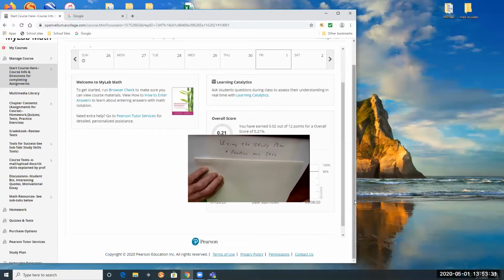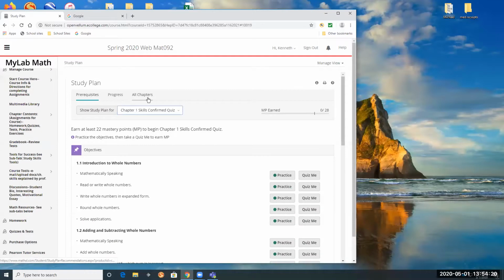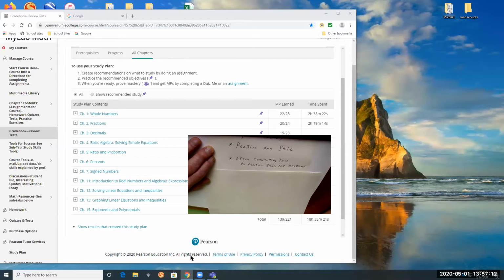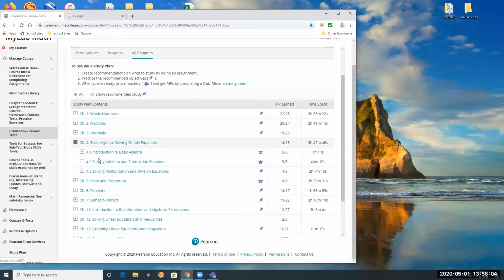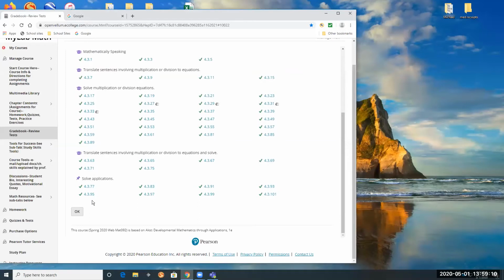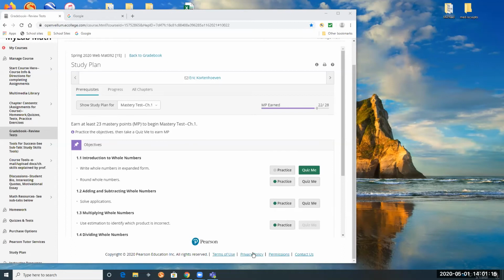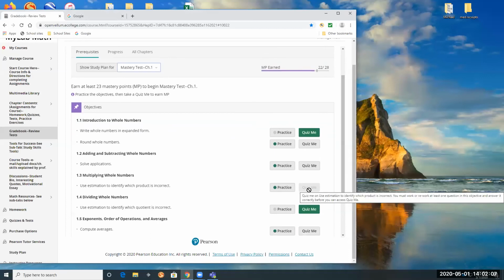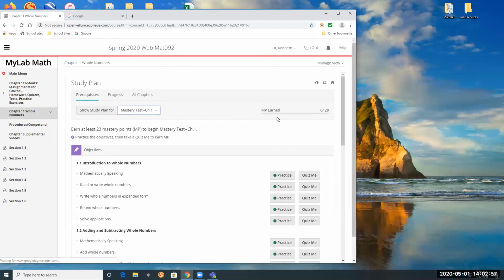Using the Study Plan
How to Use the Study Plan for Understanding Skills